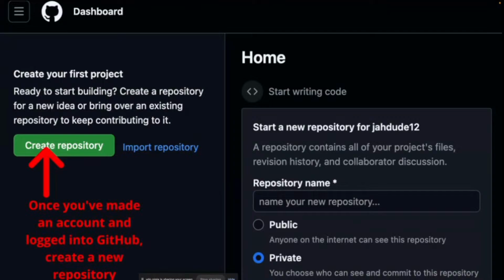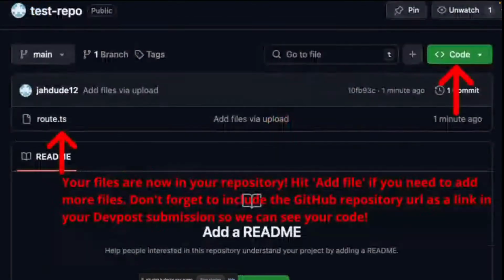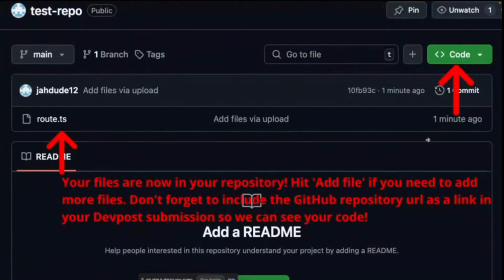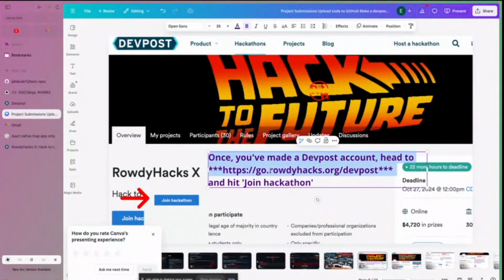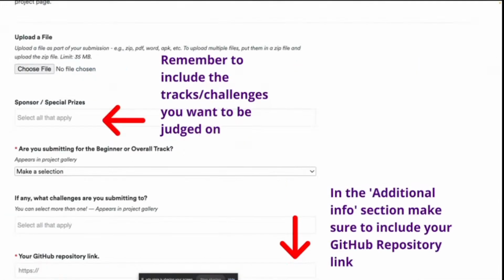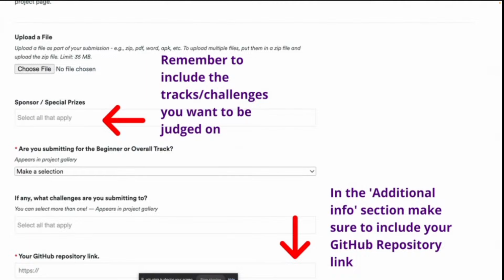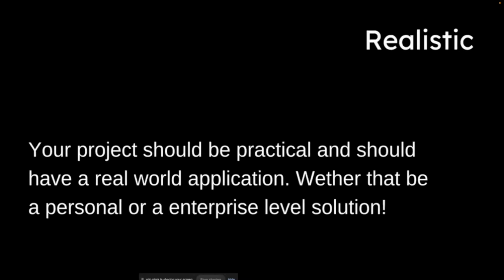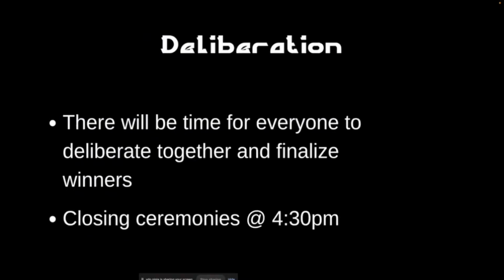Devpost Workshop | RHX